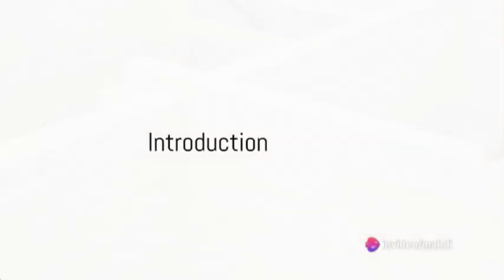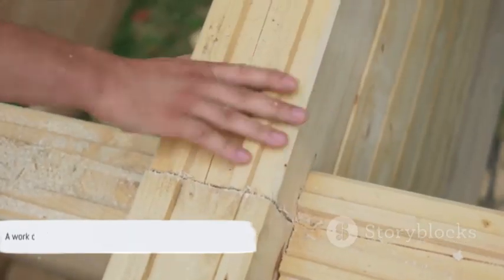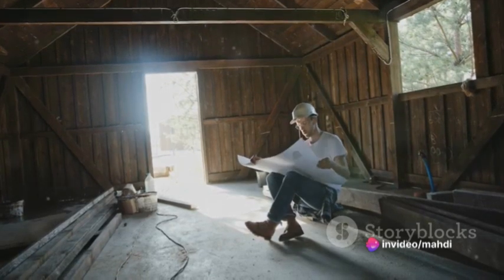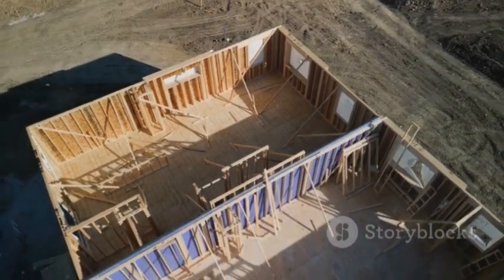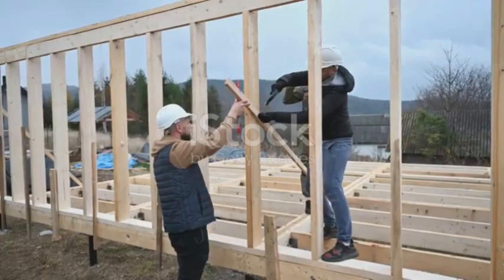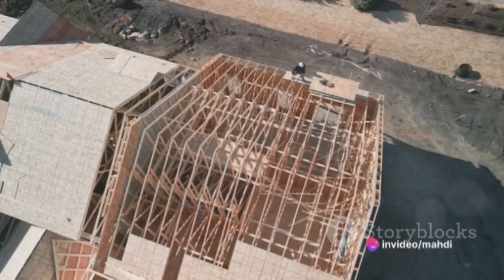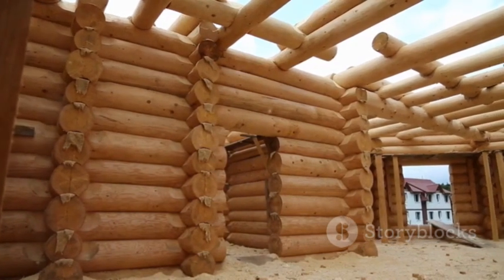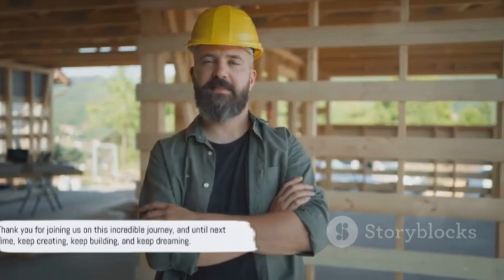How to make a wooden house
I edited this video using artificial intelligence to see how the feedback of this video is for my audience. I hope you liked it.